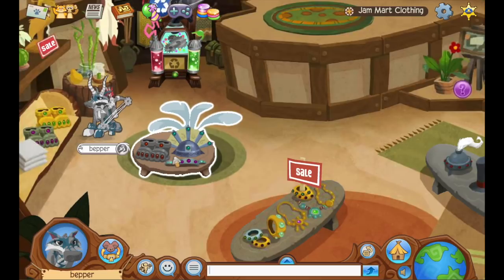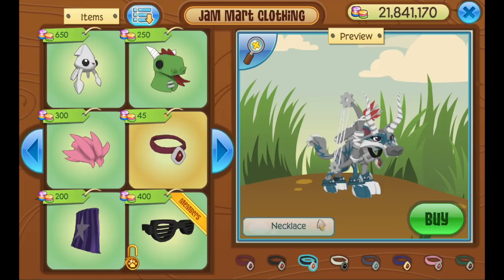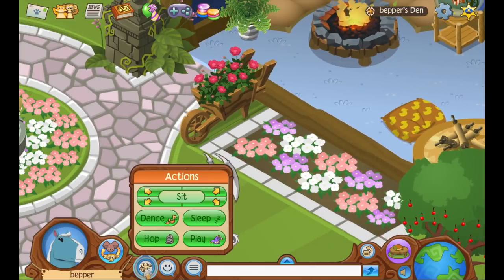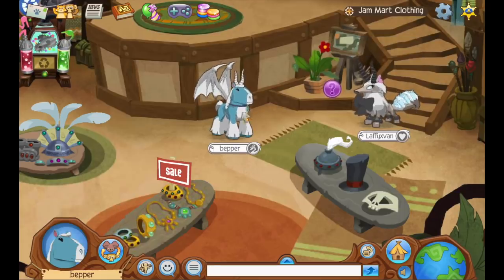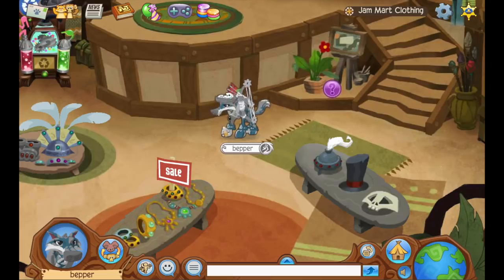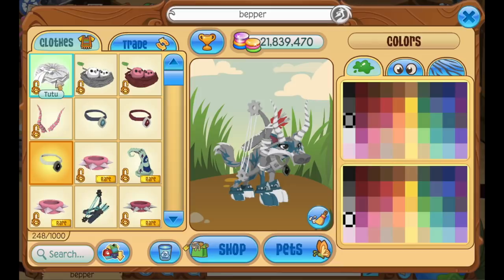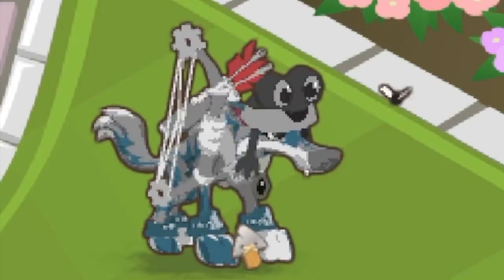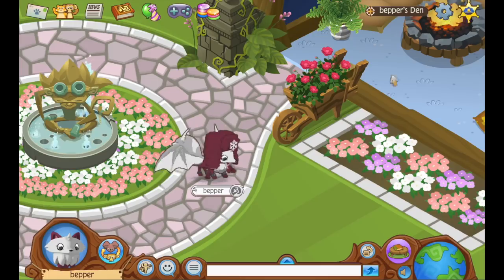RATING ANIMAL JAM ITEMS!